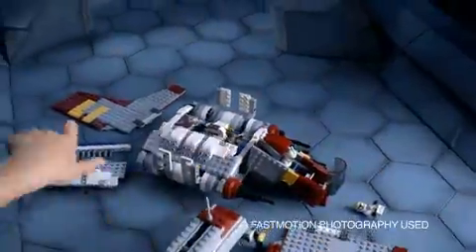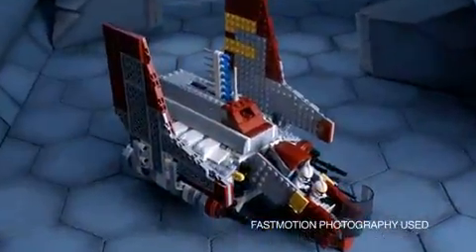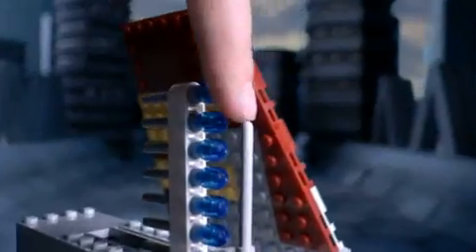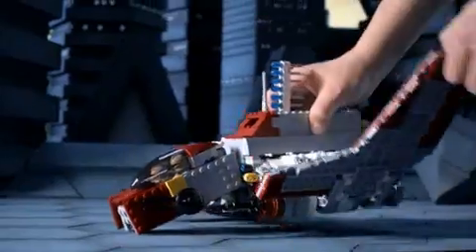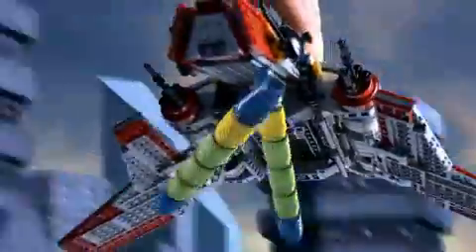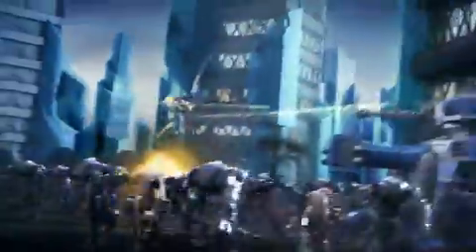2009 LEGO Star Wars "Shuttle" TV commercial